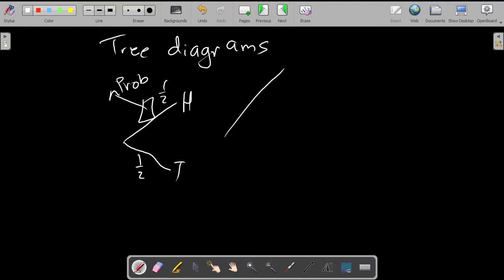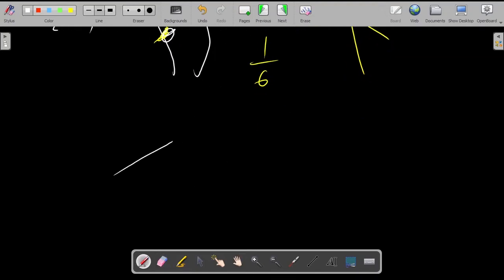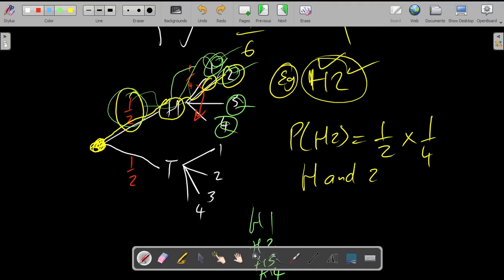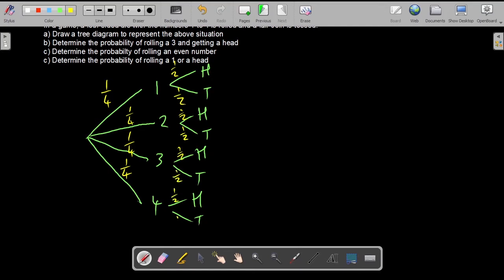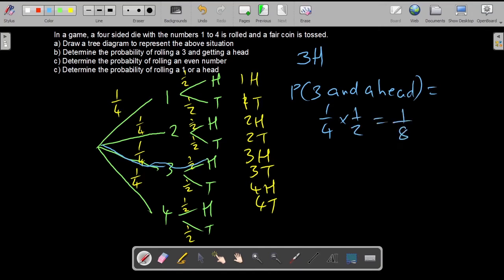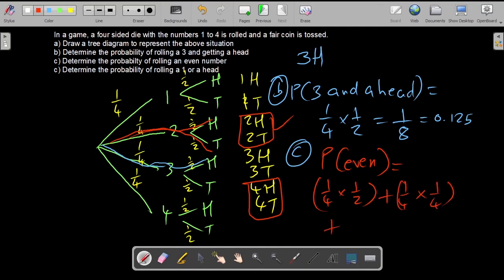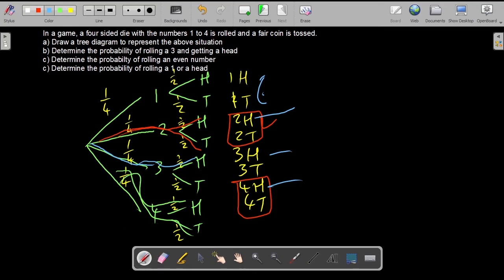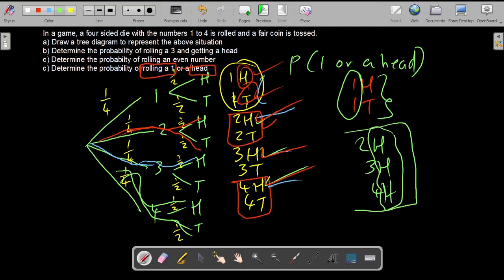Probability: Tree Diagrams + Example | Grade 12 Mathematics | Khetz Tutorials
A discussion of tree diagrams and an example.